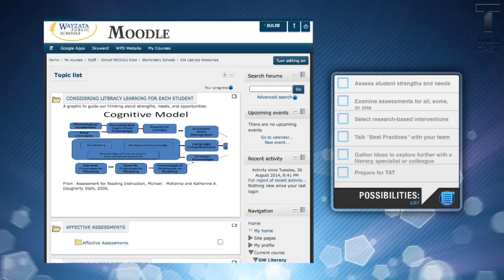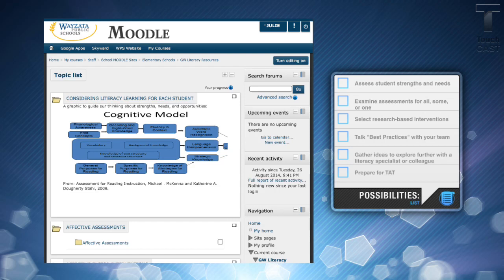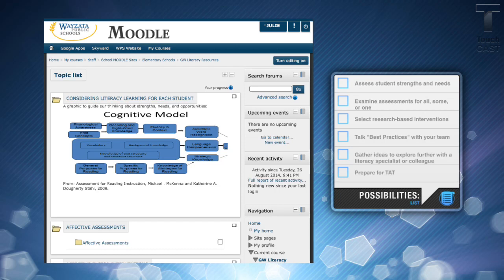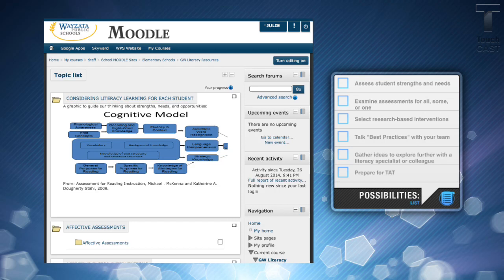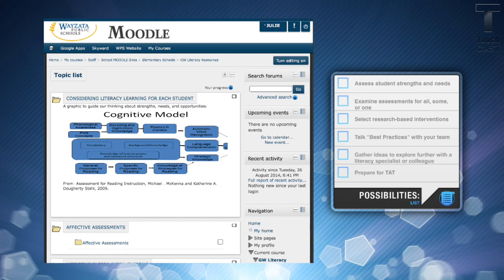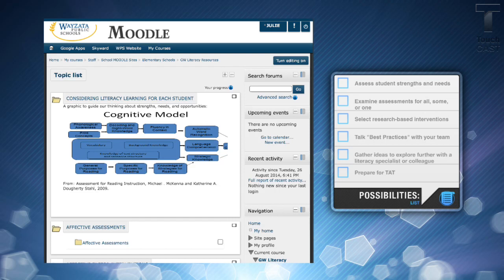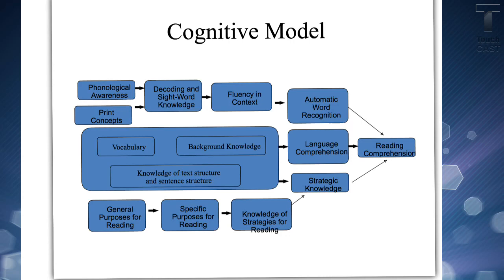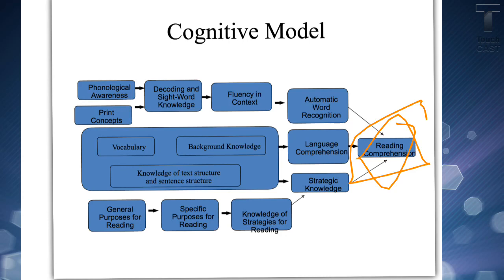Introduction to Greenwood Literacy Resources and Cognitive Model Slide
Touchcast describing purposes and possibilities